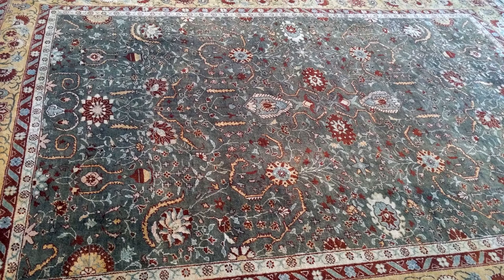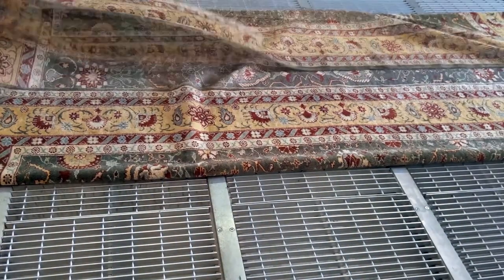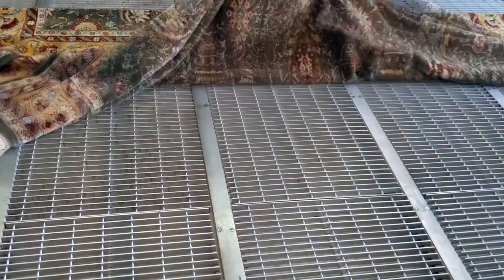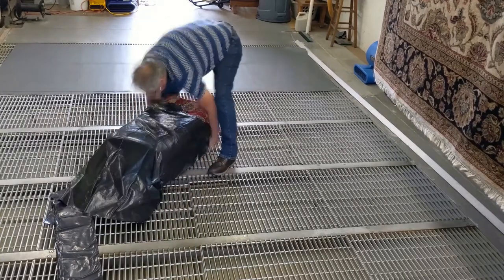Interior design needs oriental rug cleaning service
Interior design needs an oriental rug cleaning service.

Make the Oriental Rug the Focus, clean it the right way, and keep it forever.

If you’re redesigning an entire room, including walls and furniture, start out by cleaning the rug that you really love.

One of the helpful things about interior design with a Persian rug is that they already have many colors.
It’s easy to pick up different ones for painting, furniture, and other room accents. However, keeping the old Oriental rugs will keep the memory alive.
Interior Design Persian Rug Patterns

Persian rugs generally fall into the following broad categories, and you will want to consider the style of furniture and overall decor you prefer in making your choice:

Those featured curved lines.
Ones with geometric figures and straighter lines.
Rugs that have a more contemporary look or traditional design.
Figure Out Your Ideal Oriental carpet.

Look at the room you are designing for and think about how you plan to use the antique or new oriental rug.

Are you creating an ample social space where the sitting pieces will go around the edge of the silk carpet? Or are you trying to break a considerable room up and create a small sitting space within it? Do we have a rug for it?

Interior design featuring a Persian rug is a technique that can be classic and contemporary, depending on how you choose to do it.

We at PetPeePee service provide the best Oriental rug cleaning service in the world.

PetPeePee Oriental rugs Have A Vast experience Of cleaning Persian Rugs.
At PetPeePee company, we are THE experts in restoring your Persian Rug servicing the USA. We can help you keep the beautiful Persian carpet by cleaning it in a particular way unique to the PetPeePee system.

 And if you already own oriental rugs and a Pet at home, we can help you protect your investment. Guarantee.
PetPeePee company specializes in Cleaning and Removing the dog cat urine odor from Oriental rug or Drapery. Using the Natural Dead Sea Cleaner And the XpetPee machine, we provide a 100% guarantee in writing urine odor removal completely permanently without masking or using the deodorizer or enzyme.
The PetPeePee A Cleaning process that makes sense.

The Reviews on Google prove That the PetPeePee cleaning process is working to perfection.